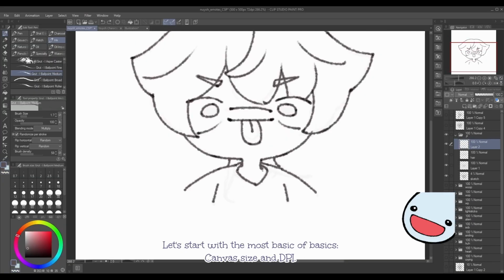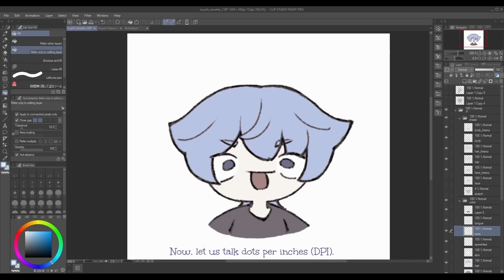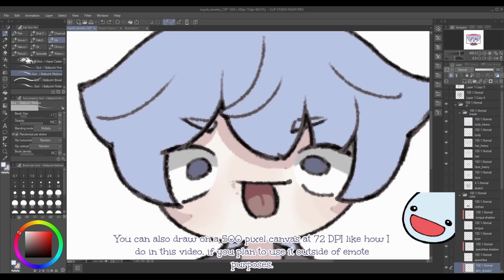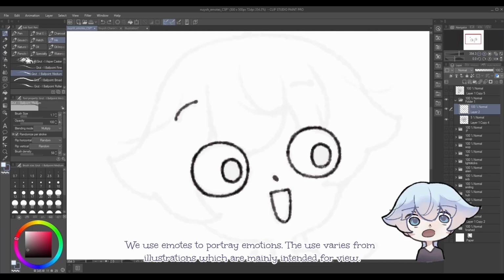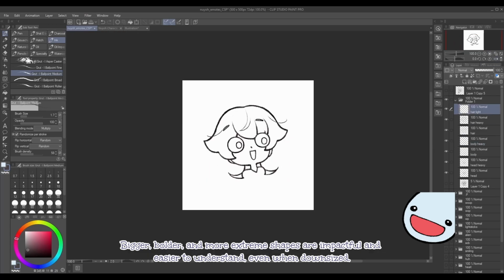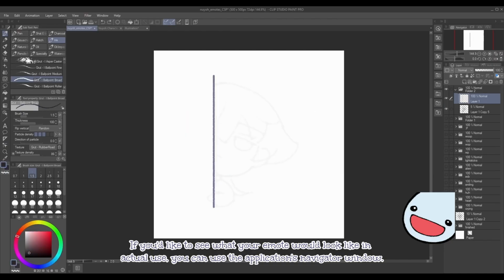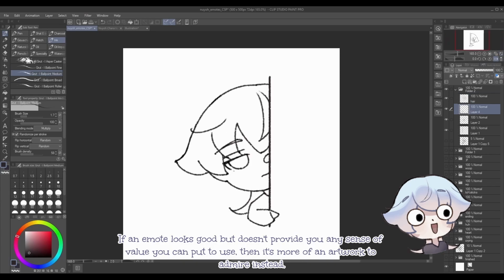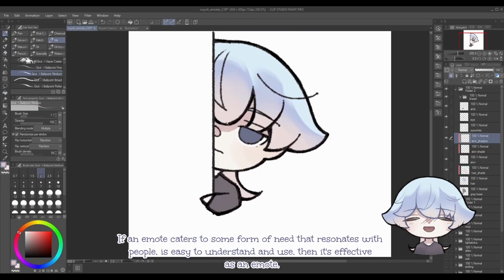How To Make Efficient Emotes + Points of Improvement! (Art Advice)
Ever drew emotes you felt was maybe unusable? Asked what sets your emote artworks apart from the ones you see on the internet?

In this video, I share few pointers of what to keep in mind when creating emotes.

We have voiceovers now too, yay!

Leave a comment of what kind of art content you'd like to see in a future video!